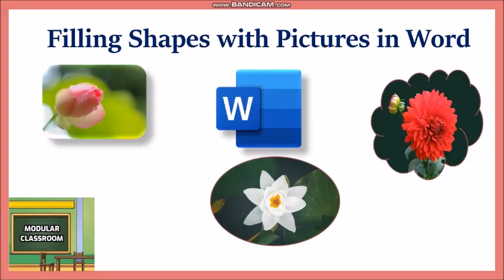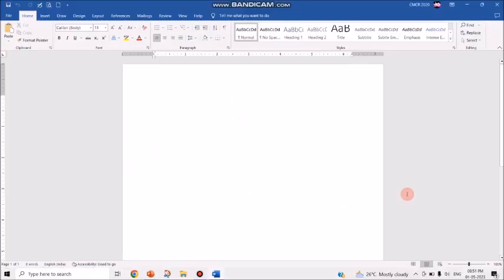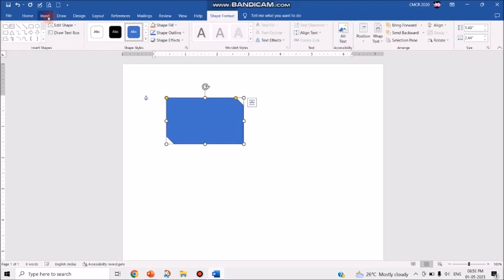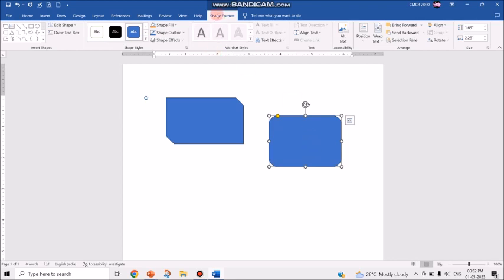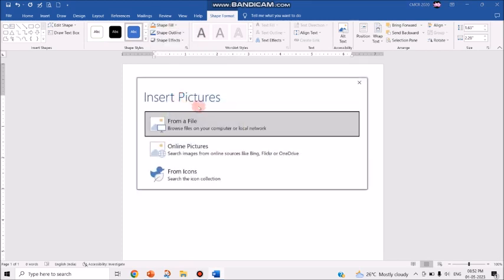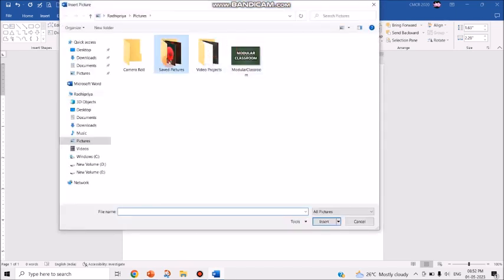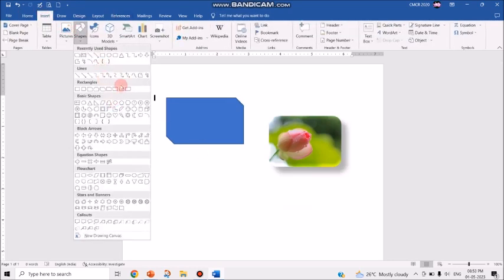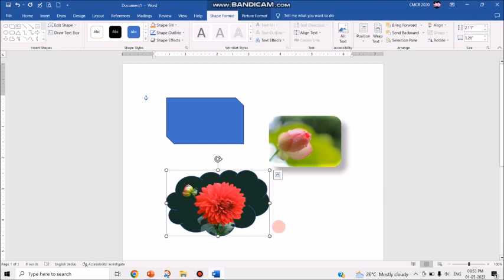How to Insert Pictures into Shapes in Microsoft Word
●▬▬▬▬▬▬▬▬▬▬▬ஜ۩۞۩ஜ▬▬▬▬▬▬▬▬▬▬▬●
●▬▬▬▬▬▬▬▬▬▬▬ஜ۩۞۩ஜ▬▬▬▬▬▬▬▬▬▬▬●